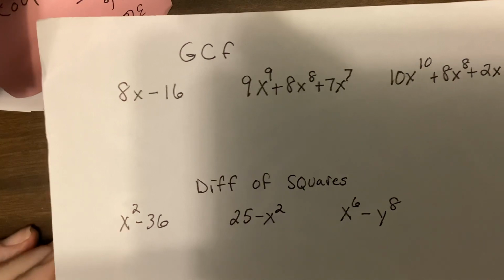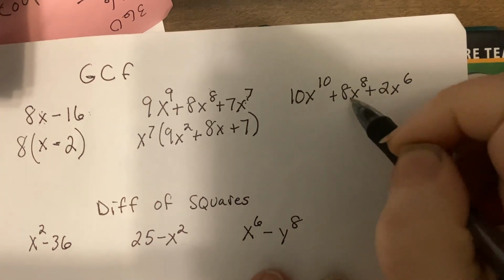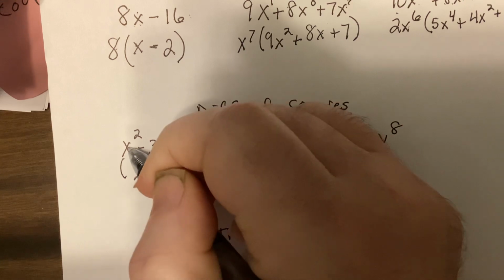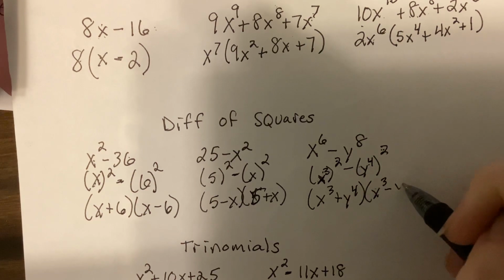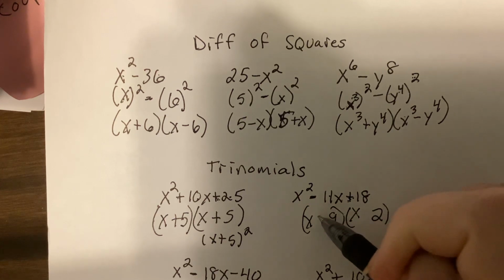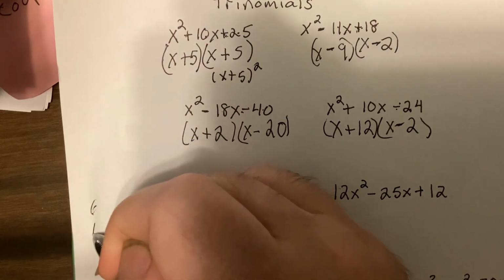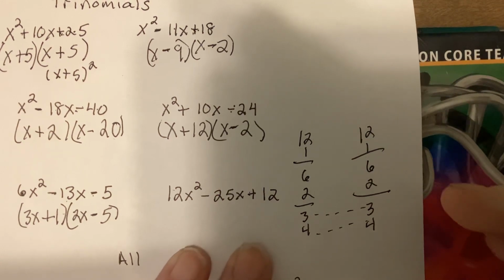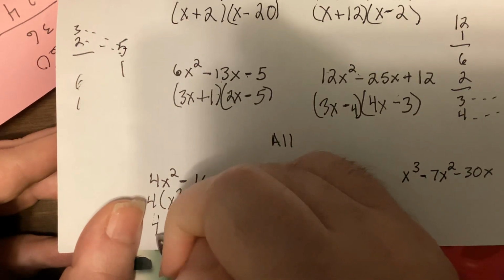Alg factoring rev part 1